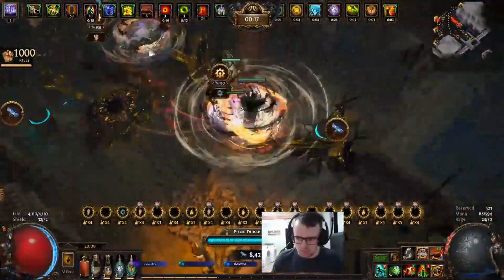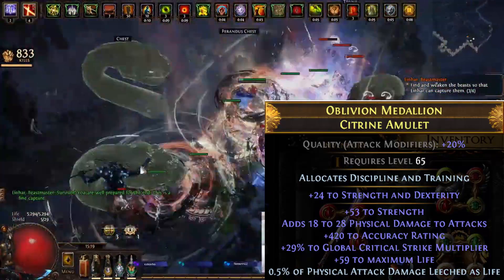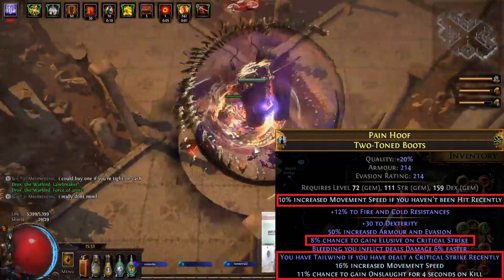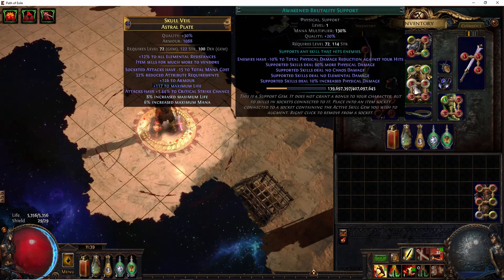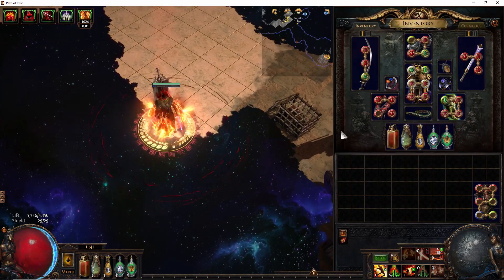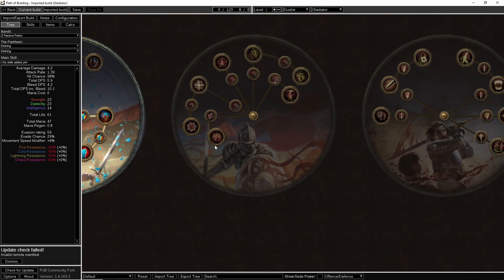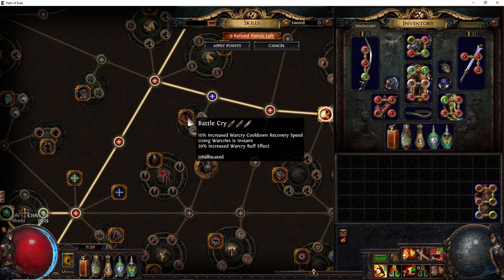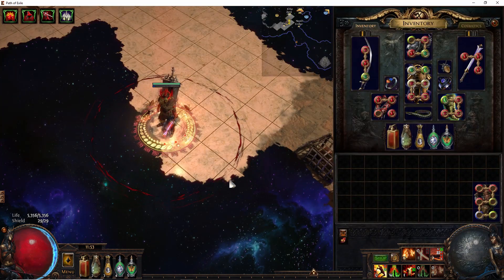Lawn Mower With Nitrous PoE Delirium Cyclone Build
PoB not sure that pob has support for channeling clusters or not, and not sure how to get saviour dps ect but this should get you set on passive tree and gearing roughly.

TimeStamps:
0:00 music intro with gameplay
1:31 Introduction to idea behind the build
2:12 start of gearing, Gloves
2:35 Belt
2:46 Rings
3:16 Amulet
3:33 Helmet
4:35 Weapon Setup
5:05 Boots
5:37 Chest
6:40 Gem Links
9:25 Flasks
10:10 Ascendancy Choice
11:52 Generic Tree Overview
12:05 Cluster Jewel Explanation Recommended different jewels than my setup
14:16 Pantheon
15:00 Bandits